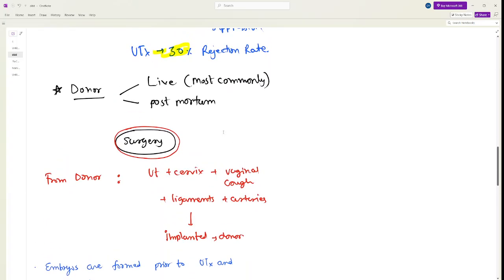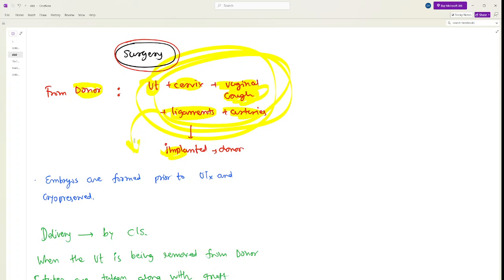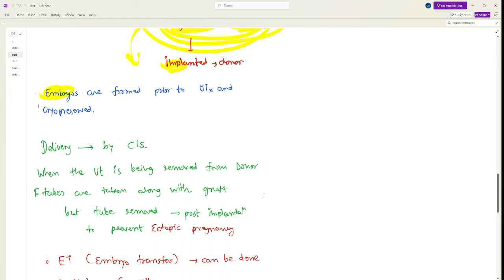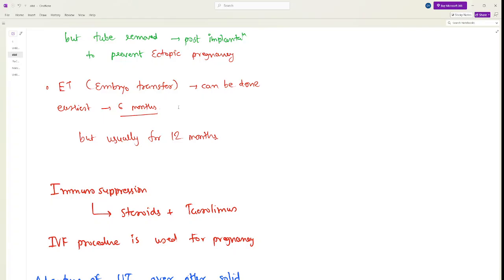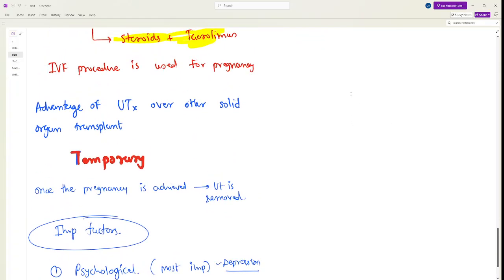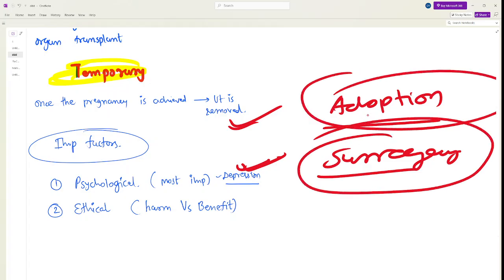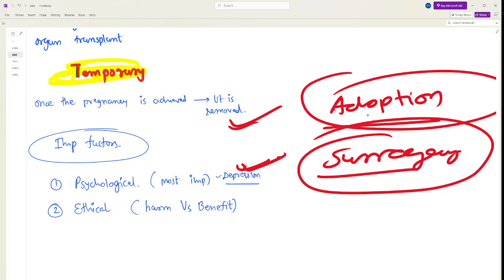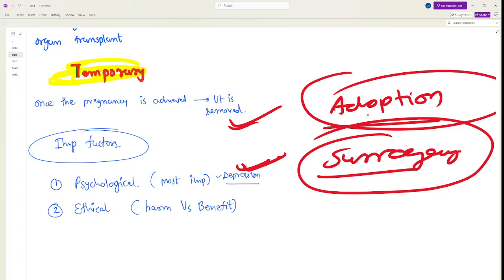Uterine Transplantation Procedure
This video provides an in-depth explanation of uterine transplantation, a groundbreaking procedure that offers hope for women with uterine factor infertility. We’ll explore the surgical techniques, patient eligibility, post-transplant care, and the ethical considerations surrounding this life-changing procedure. Ideal for medical students looking to deepen their understanding of reproductive medicine and advanced transplantation techniques.